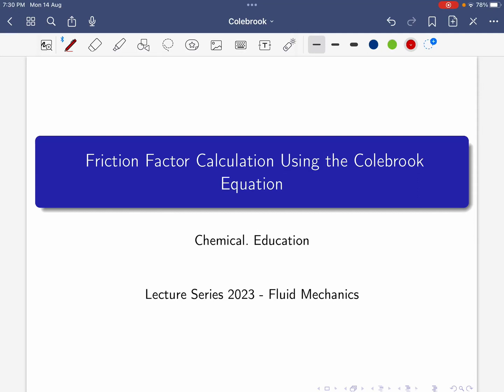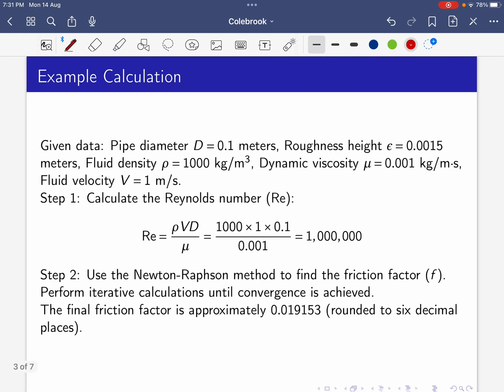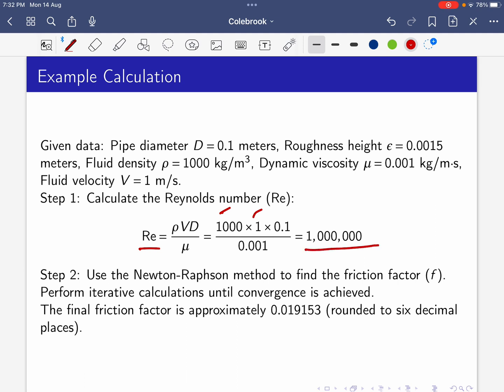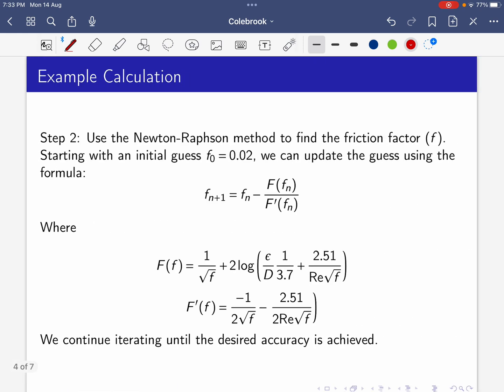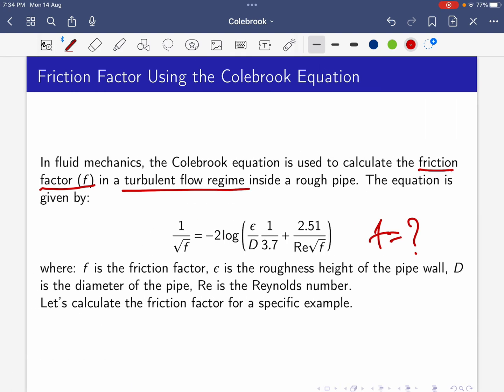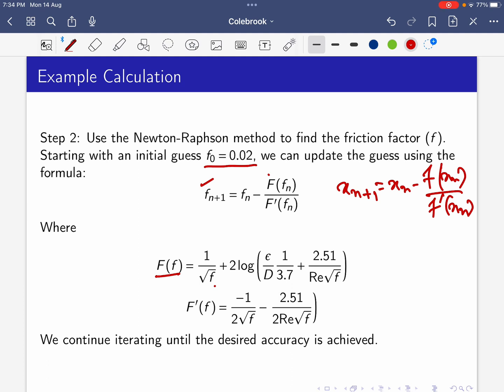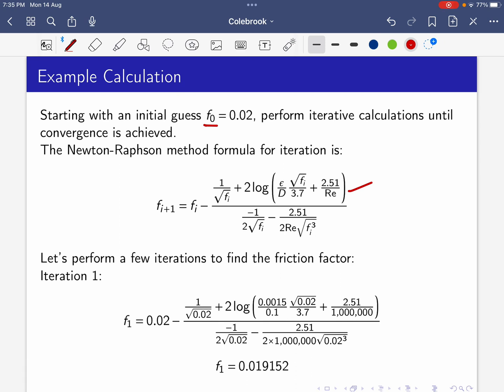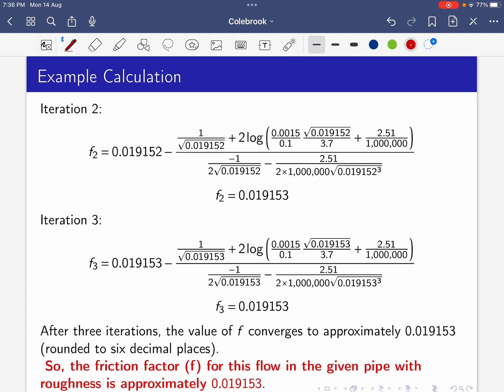Friction Factor calculation Using the Colebrook Equation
Dive into the intricacies of friction factor calculation using the powerful Colebrook Equation in this informative video!  The friction factor is a critical parameter in fluid dynamics and engineering, influencing the behavior of fluids in pipes and conduits. Join us as we demystify the Colebrook Equation, a widely-used method for determining friction factors in turbulent flow scenarios. Learn how to navigate the complexities of this equation and gain a deep understanding of the factors affecting friction in fluid transport systems. Whether you're a student, engineer, or enthusiast, this video equips you with the knowledge to confidently tackle friction factor calculations and enhance your grasp of fluid mechanics.